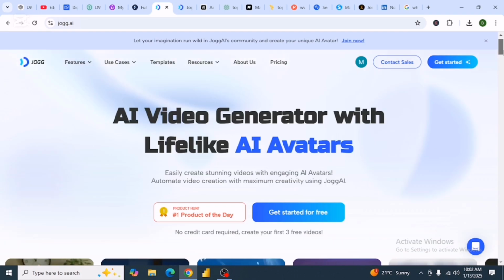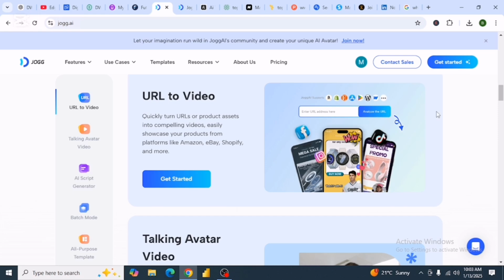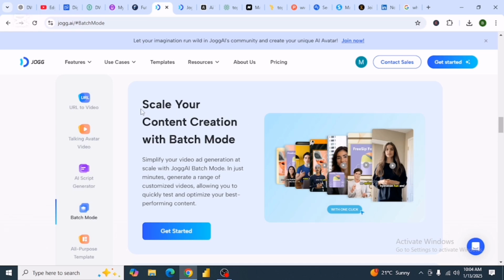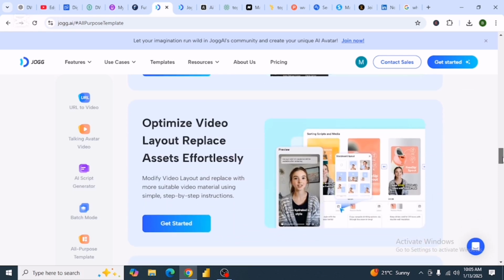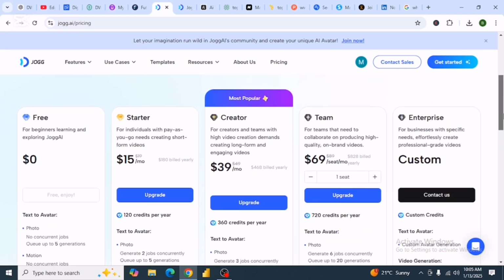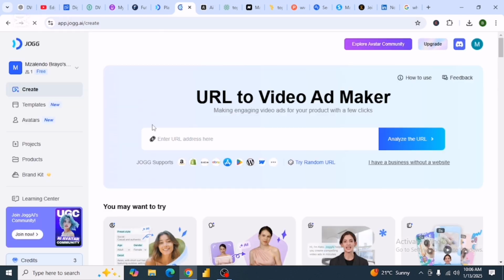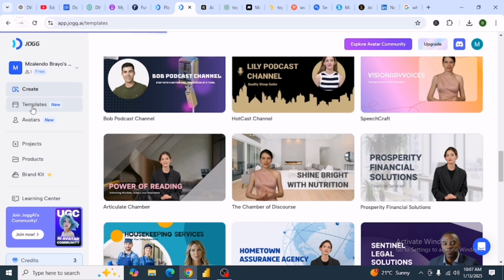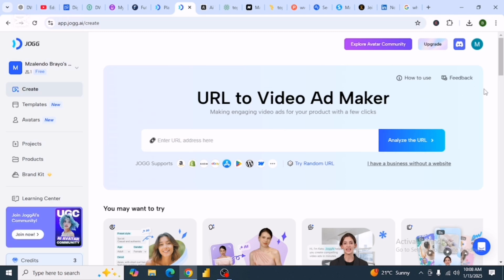JoggAI Review: Turn Product Url Into Video Using AI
Get Free JoggAI Account

Best ai tool to turn product url into video ads